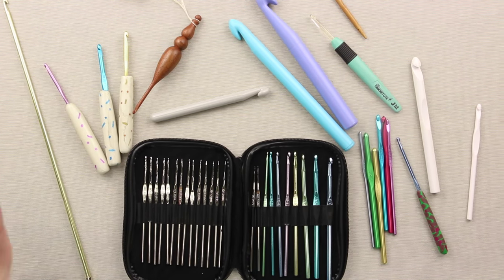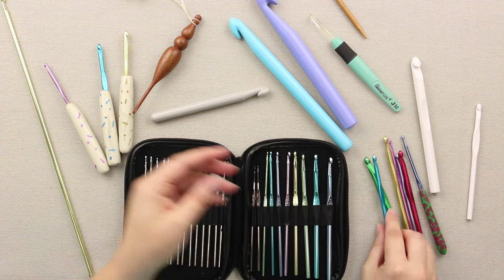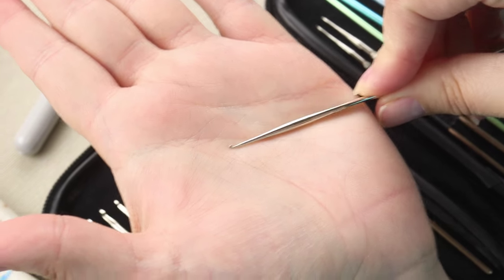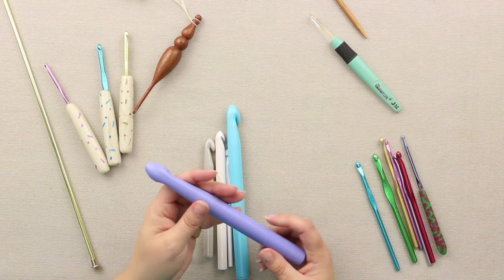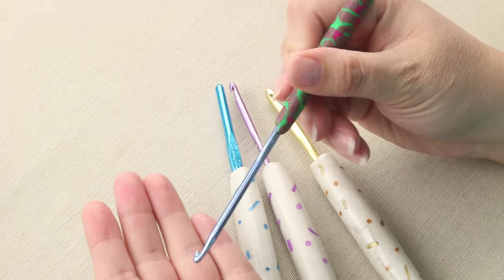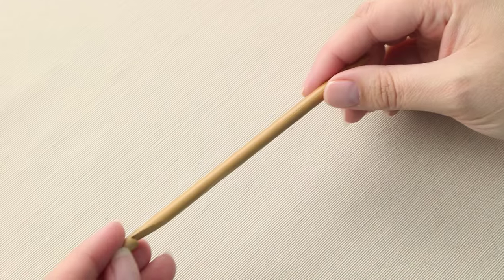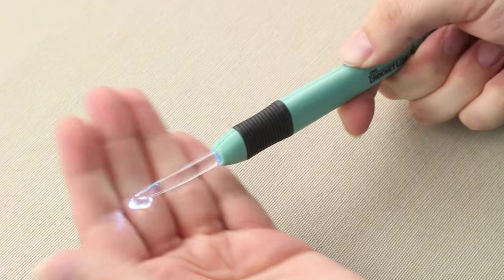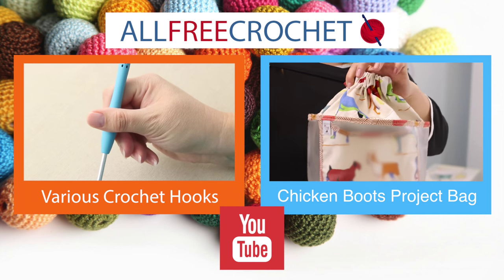Crochet Hooks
Learn more about Crochet Hooks!